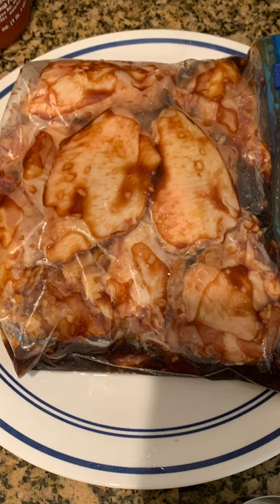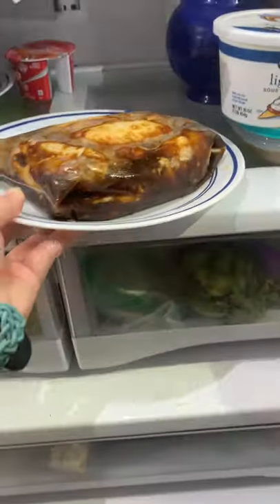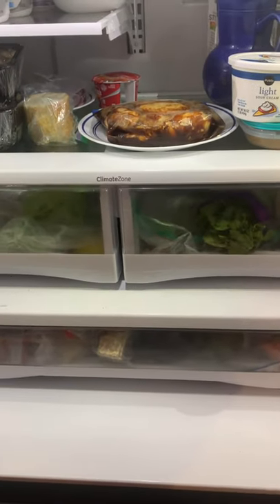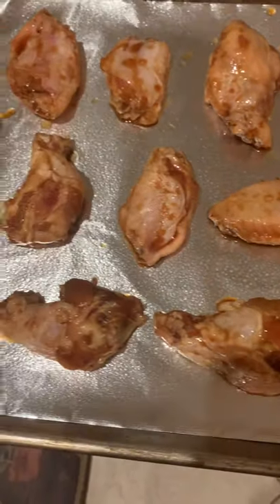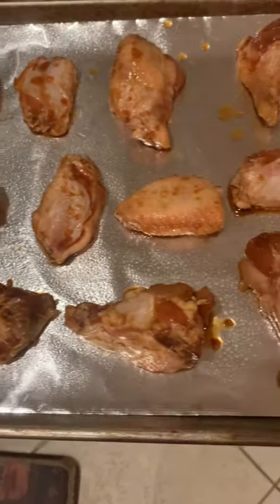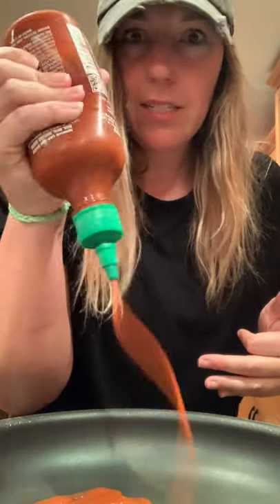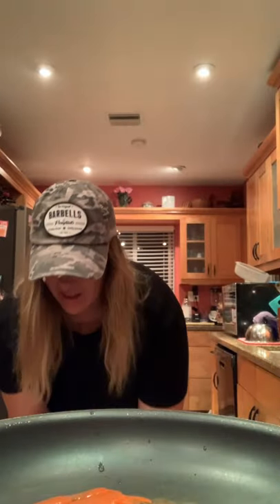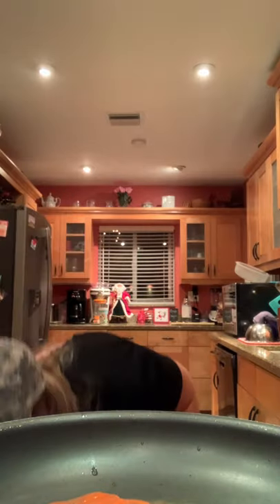Beijing Chicken Wings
Recipe 16 of this Cookbook Challenge is Beijing Wings! Chicken wings are a favorite food of so many. Great at summer BBQ's coming up, perfect for game days, really good when you just want to eat something yummy! These chicken wings are a great way to have a favorite with so much flavor and they are baked not deep fried (would probably be great on a grill too!) I honestly didn't even end up using any other dipping sauce on these because they have so much flavor. Let me know if you make these!

Ingredients:
Chicken wings
Squeeze ginger
Minced ginger
Sriracha
Low sodium soy sauce
Brown sugar
Lime
Butter
Olive oil non stick spray
Sesame seeds
Green onions

Directions:
Get out your chicken wings and a baggies
Put 1/8 cup of brown sugar, 1/2 cup of low sodium soy sauce, 4 cloves minced garlic, and 1 teaspoon of the squeeze ginger into the baggie and shake around
Add the chicken wings to this baggie and get most the air out and seal
Move the bag around to coat all the wings
Marinate the wings in the fridge for at least 1 hour (Mine marinated for 5 hours)
After they have marinated take the chicken wings out of the fridge and preheat your oven to 450
Cover a baking sheet with aluminum foil
Spray the foil with olive oil non stick
Place the wings with space between them on the baking sheet
Bake in the oven for 10-12 minutes
While the wings are in the oven make the sauce
In a large pan add 2 tablespoons of butter
Add Sriracha to the pan (recipe says 1 tablespoon, I probably used about 2)
Add 1/8 of a cup of brown sugar to the sauce
Add the juice of half of a lime to the sauce
Once you pull the wings out of the oven, turn on the burner and melt the sauce all together
Then add the wings to the pan to toss in the sauce
Top with sesame seeds and green onions and ENJOY!!

HAPPY EATING BEAUTIFUL PEOPLE!!!

Beijing Wing recipe adapted from Cook This Not That by David Zinczenko and Matt Goulding